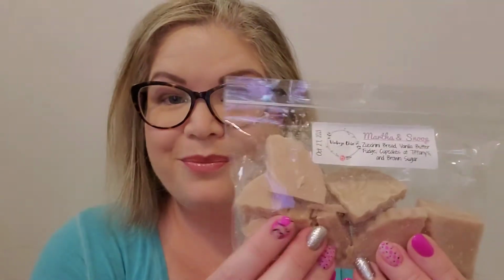Melts of the Month | March 2022